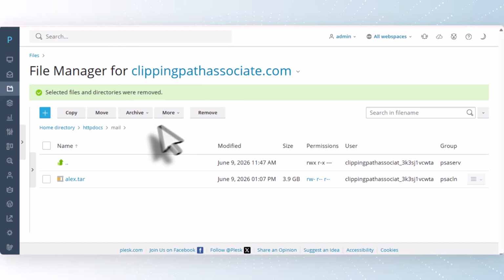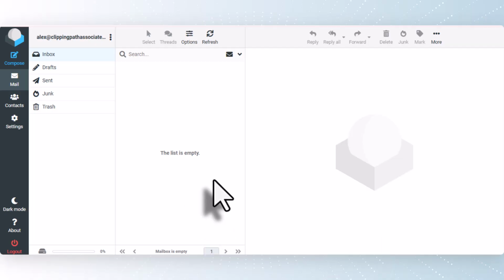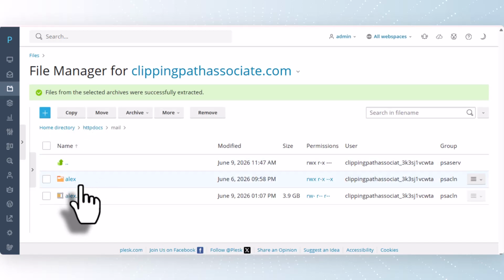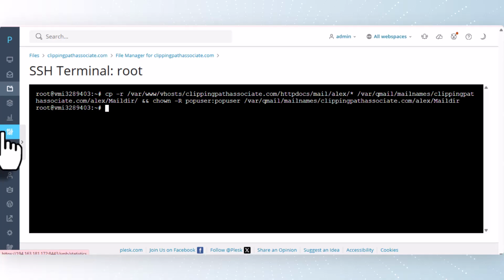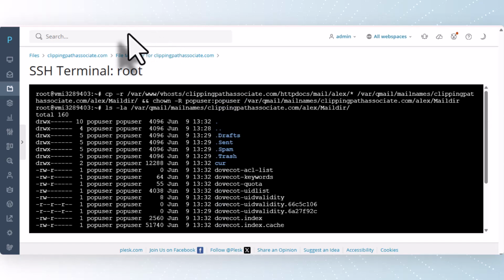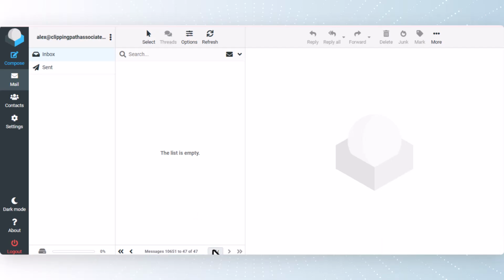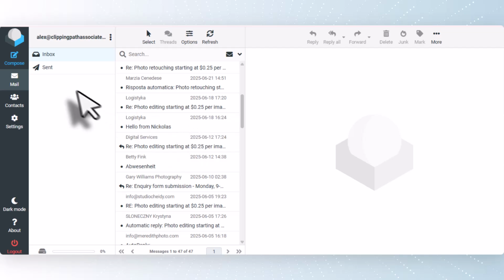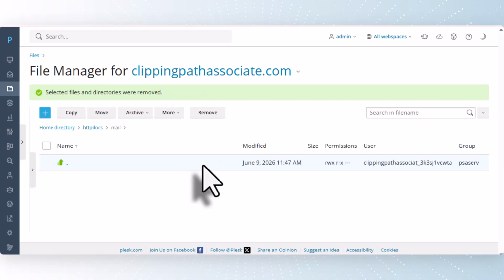The ULTIMATE Email Backup & Restore Service for Fast Server-to-Server Migration